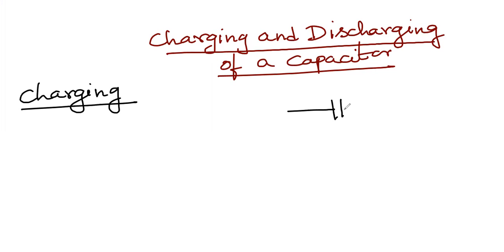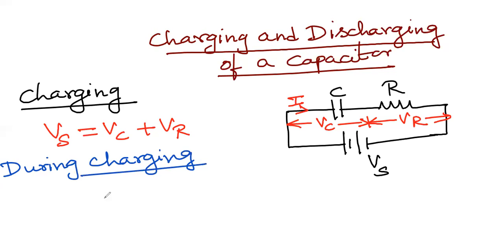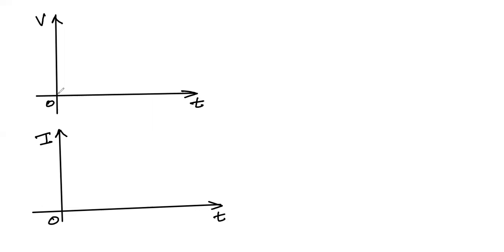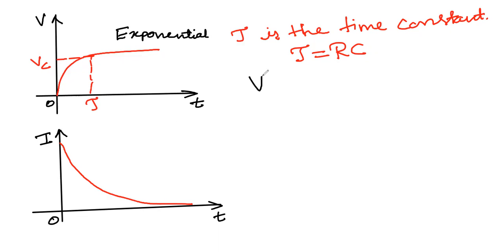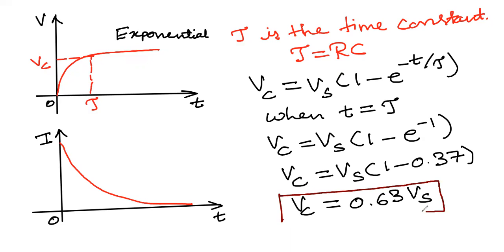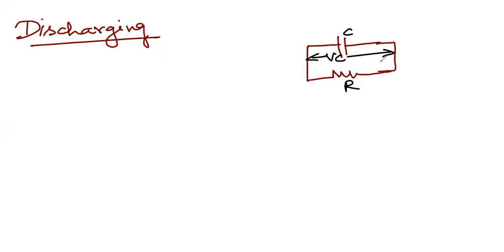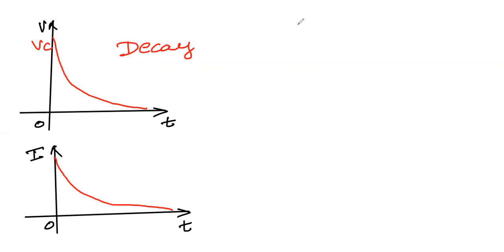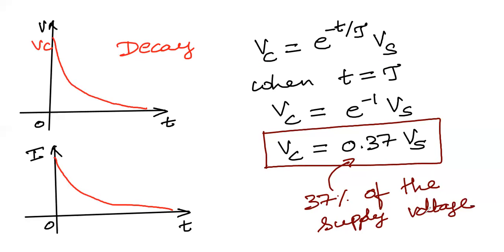Charging and discharging of a capacitor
Charging of a capacitor
Discharging of a capacitor
Why charging is 63% of the supply voltage
Why discharge is 37% of the supply voltage